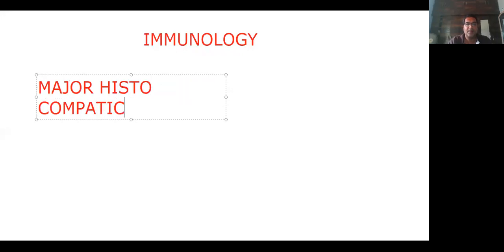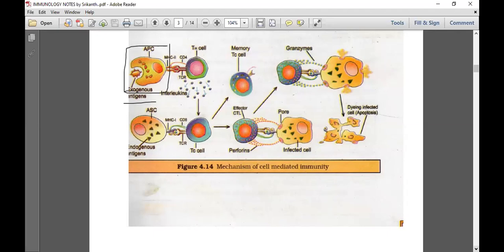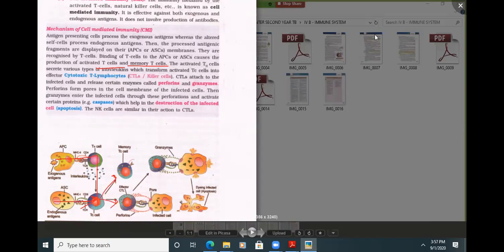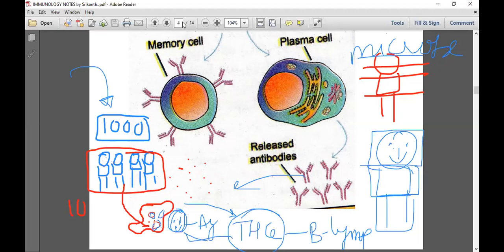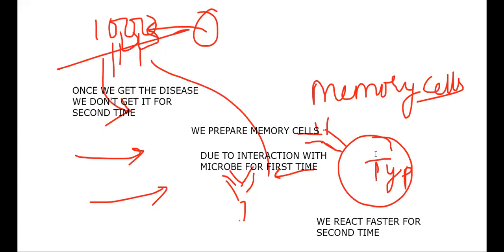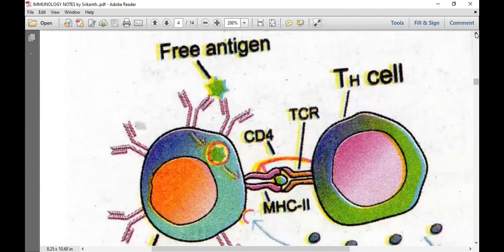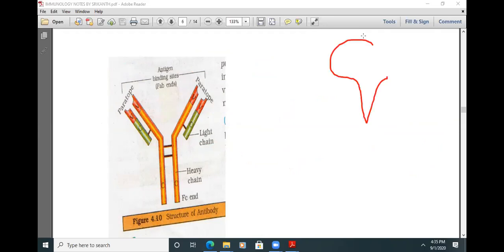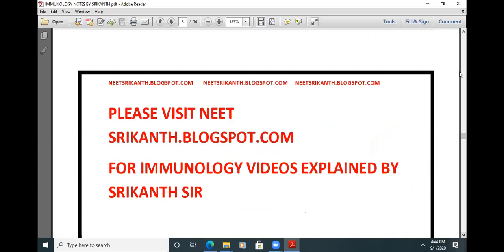IMMUNOLOGY AT GLANCE PART 1 FOR NEET BY SRIKANTH SIR